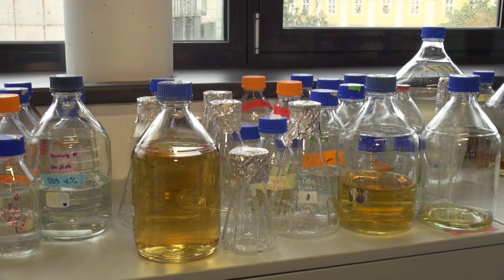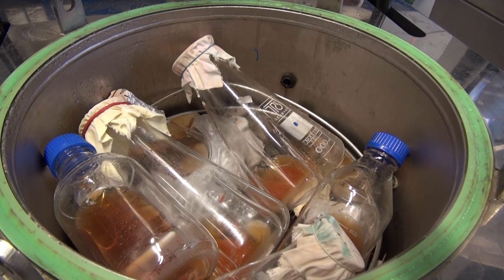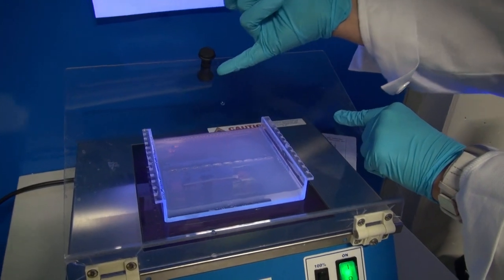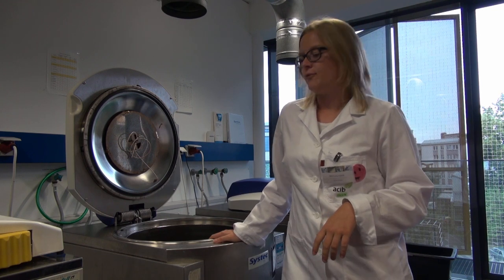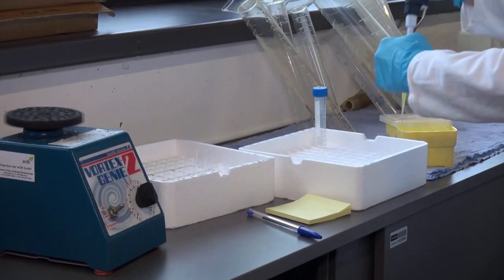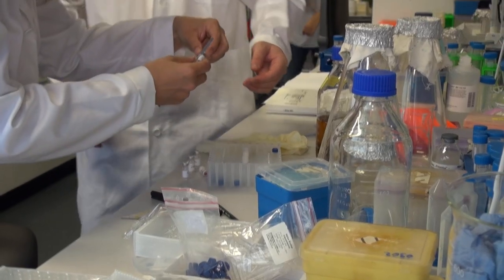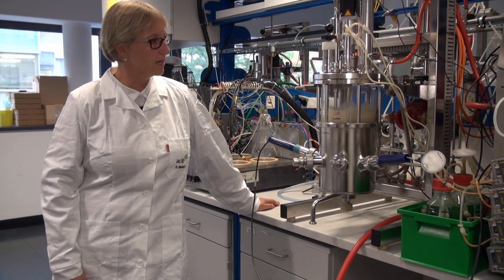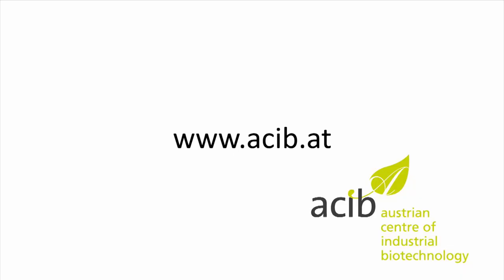acib Imagemovie (2013, English)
200+ scientists at the Austrian Centre of Industrial Biotechnology replace traditional industrial processes by new, more ecological and economic methods or find even products or new ways for production that are all adopted from nature. With locations in Vienna, Graz, Tulln, Innsbuck (all A), Hamburg, Bielefeld (D) and Pavia (I), acib is an international partnership of 80+ universities and companies where academic knowledge is translates into industrial applications.